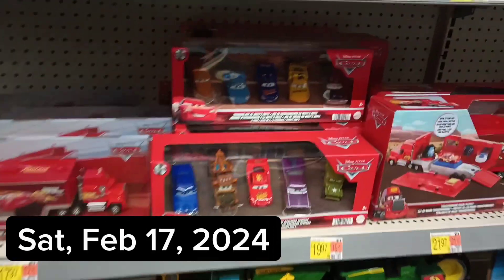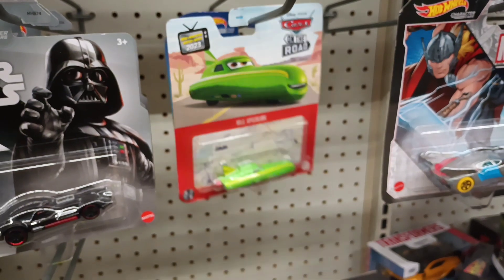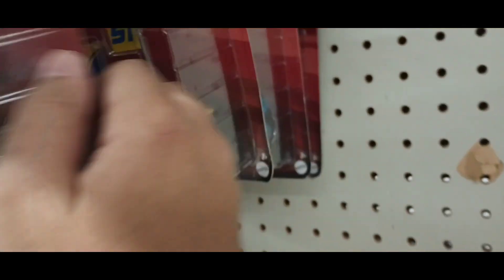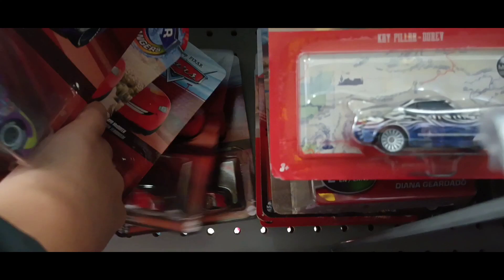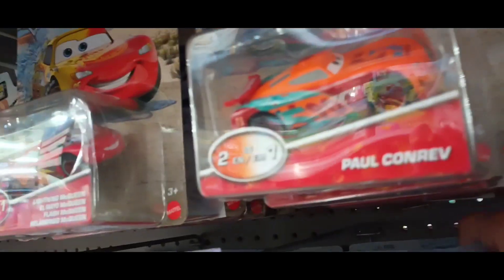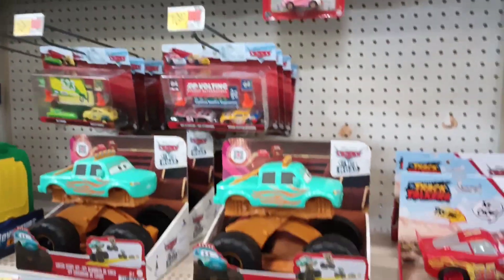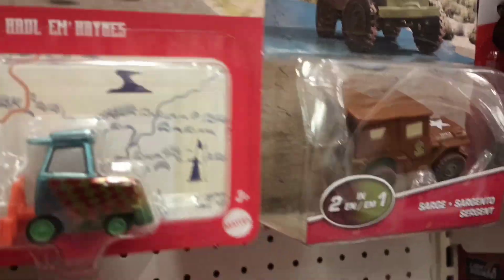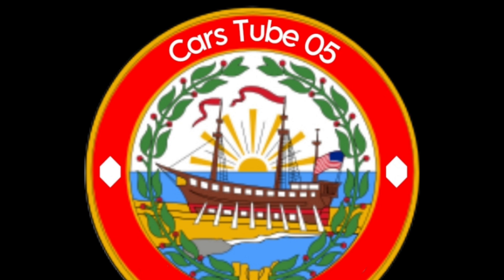Cars The Hunt: Episode 3 : Nothin Months